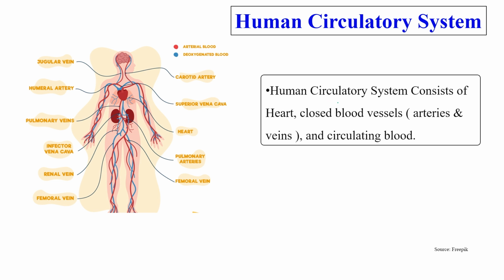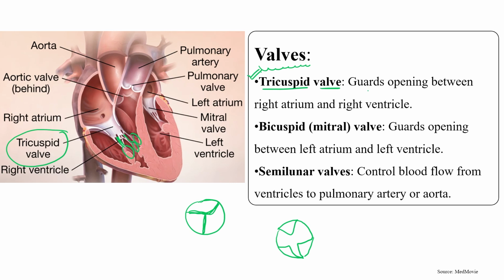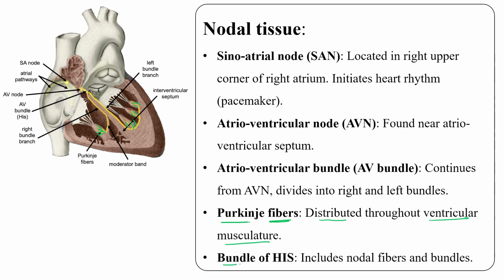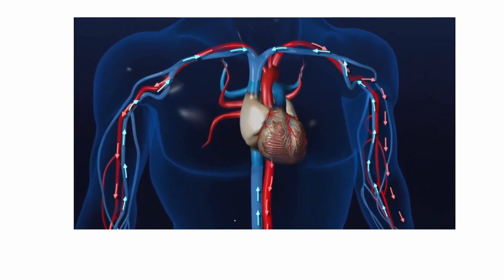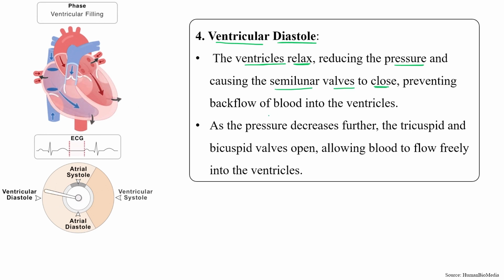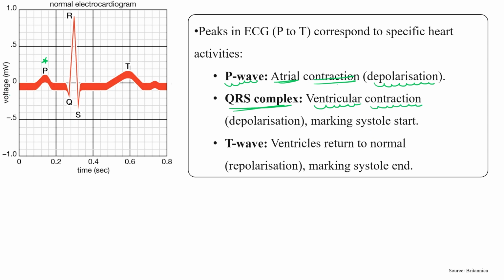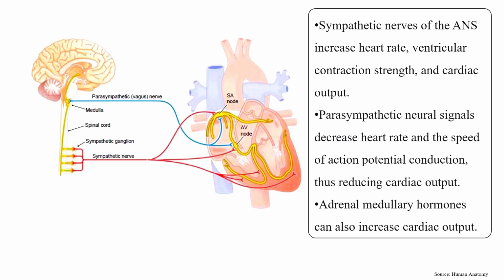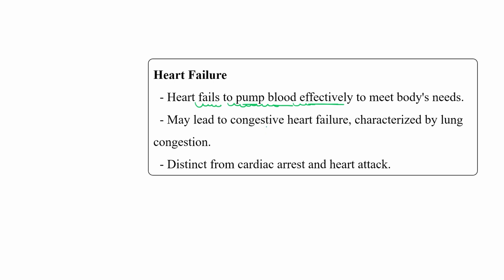Unit 6 Multicellularity Structure and Function Animal Life.....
Title: Unit 6 Multicellularity Structure and Function Animal Life Body Fluids and Circulation Part 2
Subject: Biology
Programme Name: Multicellularity Structure and Function Animal Life Body Fluids and Circulation Part 2

"In this video we have covered Blood and its components, circulatory system,closed and open vascular systems and its structure .
closed and open vascular systems, structure and pumping action of heart, arterial blood pressure, lymph."

📡 Key Features:
Syllabus-focused Content